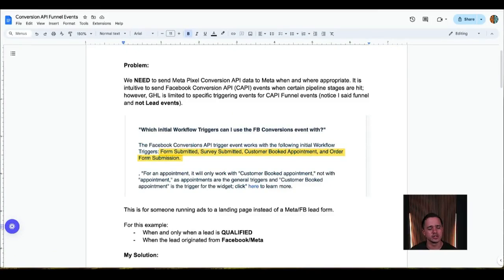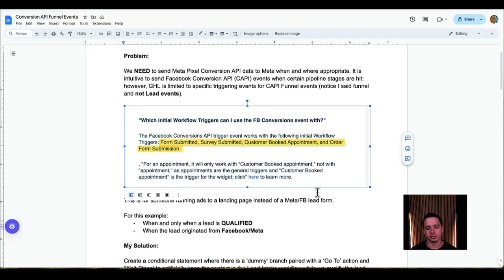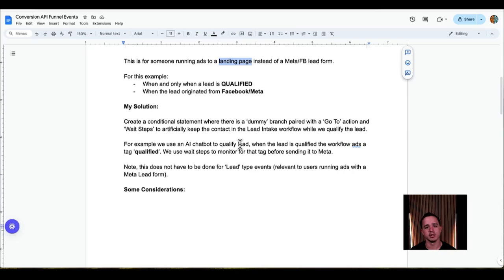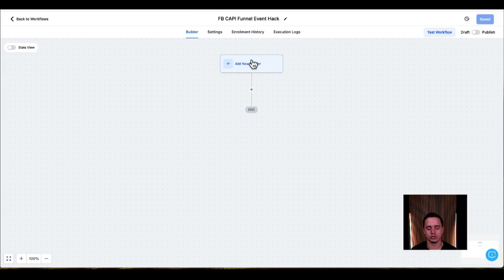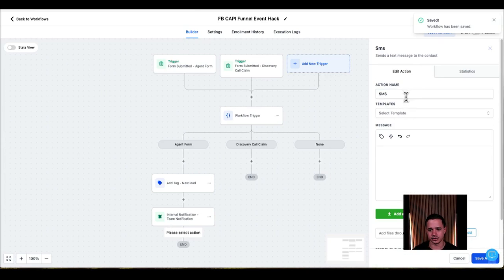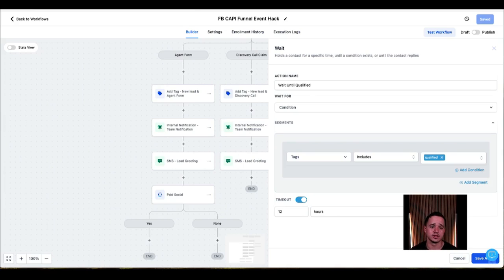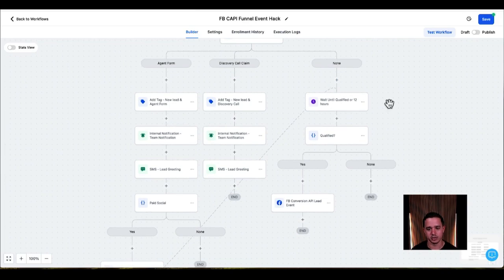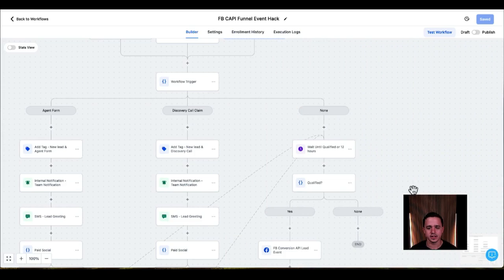How To: Maximize Meta (Facebook) Conversions API Funnel Events With Go High Level in 2024!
Advanced Lead Qualification with GoHighLevel!

Struggling with GoHighLevel & MetaConversions API? In this tutorial, I’ll show you how to only send qualified leads back to Meta (Facebook) for accurate conversion tracking & optimization.

What you’ll learn:

✅ Set up workflows to tag qualified leads
✅ Improve attribution & conversion reporting
✅ Segment audiences for better ad performance
✅ Optimize funnel events instead of lead events

This game-changing setup ensures Meta Ads optimize for the best leads, not just any form submission. Let’s dive in!

🚀 Resources & Links:
📄 Reference Document:

00:00 Introduction and Problem Statement
00:14 Understanding the Problem with GoHighLevel and MetaConversions API
00:30 The Importance of Accurate Reporting and Lead Qualification
03:16 The Challenge with GoHighLevel's Pipeline Feature
04:46 Understanding the Difference Between Funnel and Lead Events
06:39 The Solution: Conditional Statements and Wait Steps
08:07 Considerations: Timing and Attribution
10:28 Demonstration: Creating an Example Workflow
24:08 Conclusion and Final Thoughts